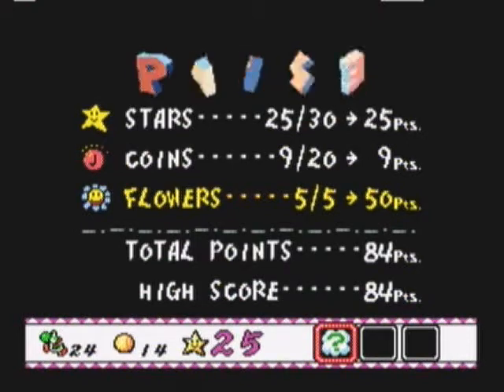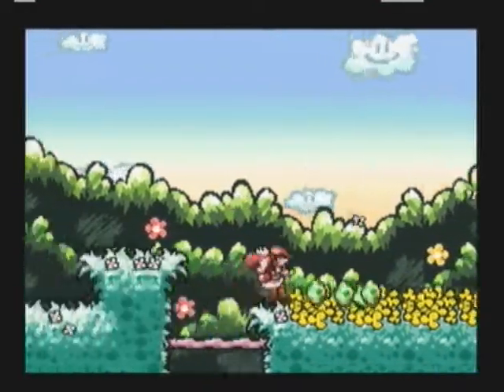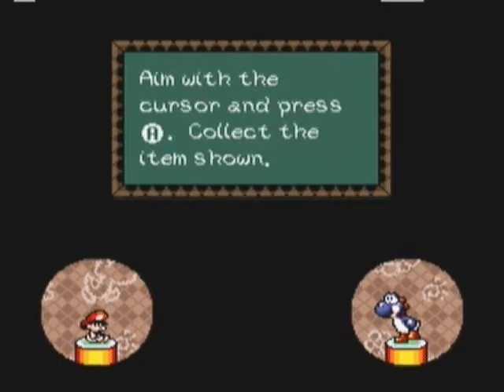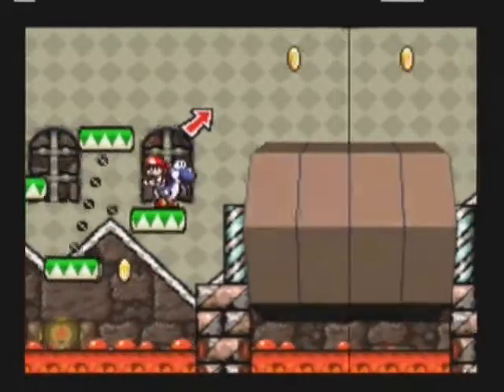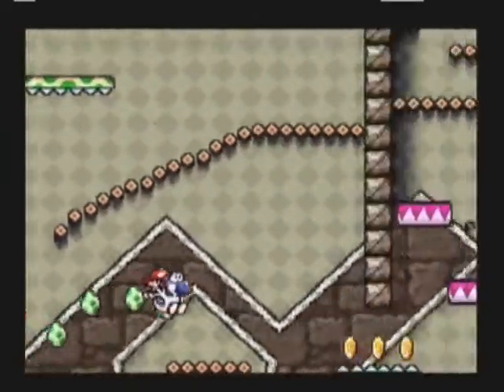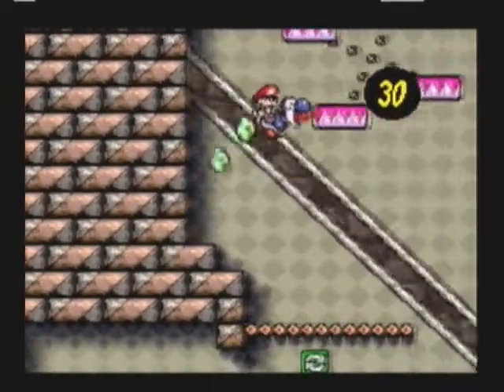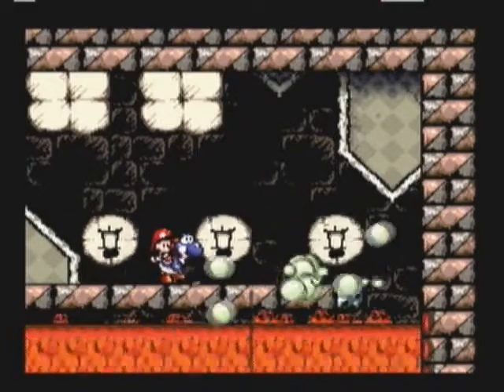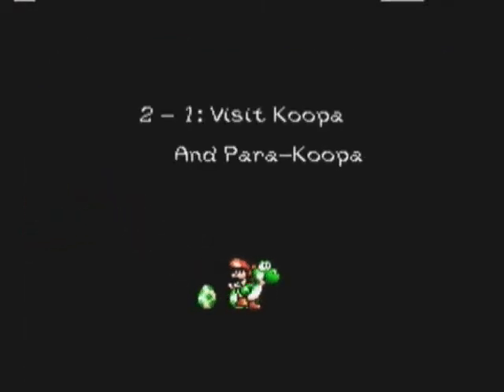Play Once More: Yoshi's Island Part 4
Yoshi's Island